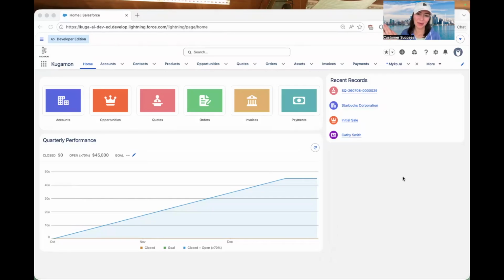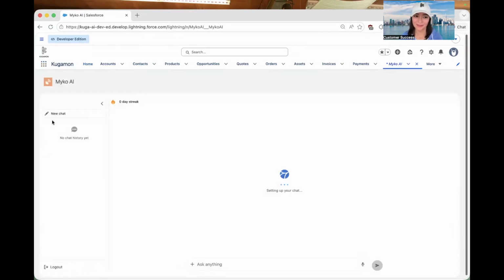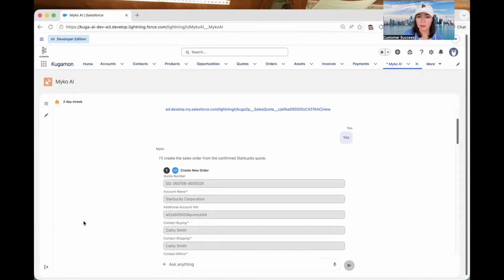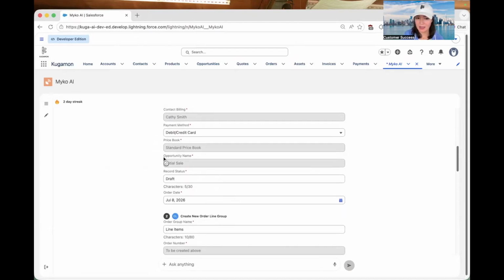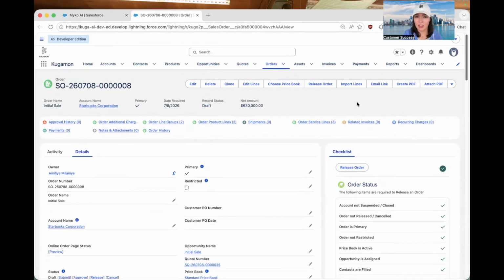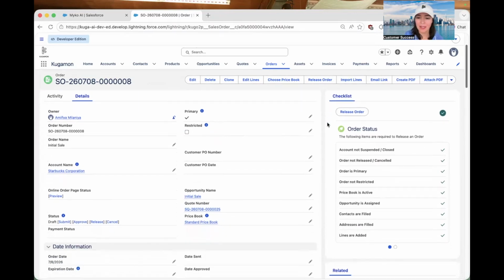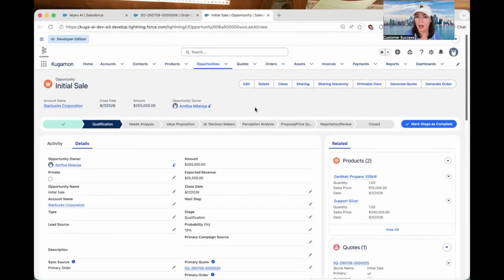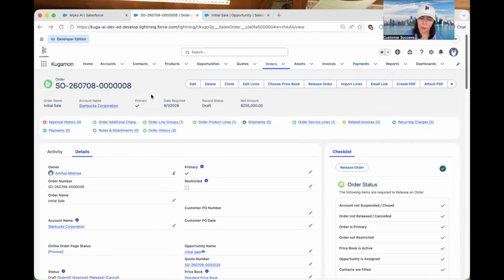Create a Kugamon Order from a Quote with Myko.ai — Quote-to-Order Handoff + Opportunity Amount Sync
Quote closes. Order fires. Opportunity amount syncs. Line items mirror. Clean data all around — because everything's native Salesforce, and Myko.ai just did all of it by chat. In this 6-minute walkthrough — the second marquee of the Myko.ai + Kugamon sub-series — we show Myko.ai converting the "initial sale" Kugamon Quote (from the prior videos) into an Order, watching every downstream detail land correctly: Order Name matches Quote Name, primary-order flag auto-sets, line items mirror the Quote, and the Opportunity amount rolls up from zero to the actual deal value. This is the moment where AI + Kugamon crosses the pre-sale → post-sale boundary and becomes end-to-end Q2C.

🎯 What you'll see in this demo:
✅ Prerequisites: a Quote with line items + Record Status Closed Won (from the Update Record Status video)
✅ Launching Myko.ai from the App Launcher
✅ Prompt: "create an order for Starbucks" + the "initial sales" quote name (swap in your own values)
✅ Myko.ai asks for confirmation ("is this the correct quote?") — trust signal before committing
 ✅ Myko.ai proposes: Order from Quote ending in 025, correct key contacts, order date = today, line items mirror the Quote
✅ Save to Salesforce → open the new Order record
✅ Order Name auto-matches Quote Name ("initial sale" preserved)
✅ Auto-flagged as primary order — because it's the first order tied to that Opportunity
✅ Line items mirror the Quote (2 lines, August 1st dates from the Modify Quote video)
✅ Generate PDF → verify line items on the customer-facing document
✅ THE PAYOFF: Open the Opportunity — the amount is no longer zero because line items have synced from the Quote AND the Order back to Opportunity Line Items
✅ "Clean data all around" — that's what Salesforce-native architecture does

📊 The numbers behind this workflow: • 100% Salesforce-native — Order, Opportunity, Quote, and every line item is a real Salesforce record • Chat time: 6 minutes to convert a Quote into an Order, sync line items, and update Opportunity amount • Zero clicks in Salesforce required — Myko.ai does all field entry and record commits • Auto-primary-order flagging — Myko.ai identifies this is the first Order tied to the Opportunity • Line item sync — Opportunity Line Items populate from Quote AND Order automatically (no custom code) • Opportunity amount rolls up from zero to actual deal value — reporting integrity, native

⏱ Chapters
0:00 Intro — creating an Order from a Quote with Myko.ai
0:20 Prerequisites: Quote with line items + Closed Won status
0:40 App Launcher → Myko.ai
1:00 Structuring the ask: create Order for Starbucks + initial sales quote
1:30 Myko.ai asks for confirmation — trust signal
1:45 Myko.ai proposes the Order: quote match, key contacts, order date, line items
2:15 "Save to Salesforce" — Order committed
2:30 Opening the new Order record — Order Name matches Quote Name
2:50 Auto-primary-order flag — first Order tied to the Opportunity
3:20 Line items verified — 2 lines, August 1st dates (from Modify Quote video)
3:45 Generating the customer-facing PDF
4:15 THE PAYOFF: opening the Opportunity — amount is no longer zero
4:45 Line items have synced back from Quote AND Order to Opportunity Line Items
5:15 "Clean data all around" — the architectural payoff spoken out loud

🆓 Try it yourself:
• Kugamon RevOps on AppExchange (free Test Drive — no email gate, no sales call)
• Side-by-side: Kugamon vs. Salesforce CPQ vs. Conga vs. DealHub vs. Nue vs. Subskribe